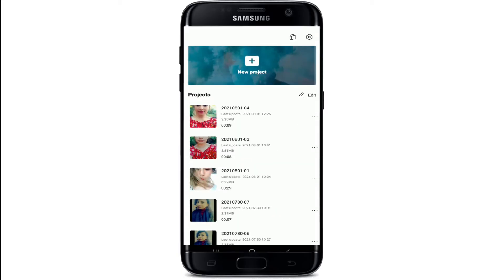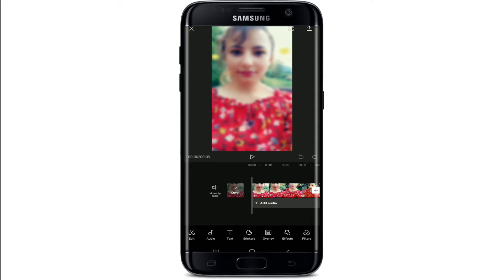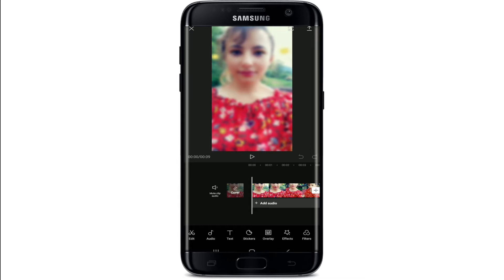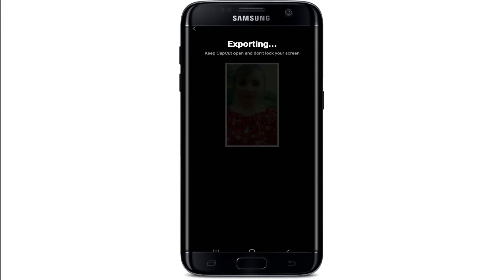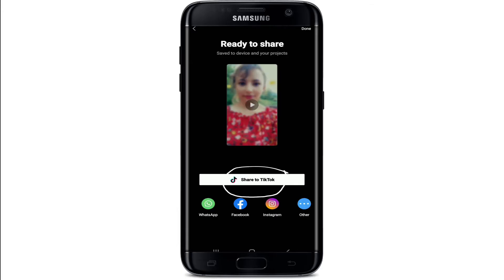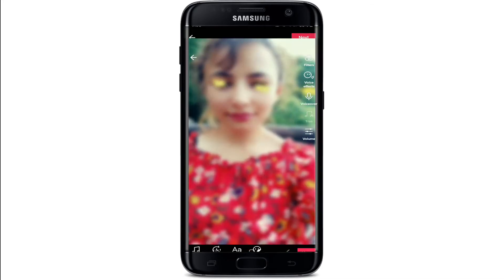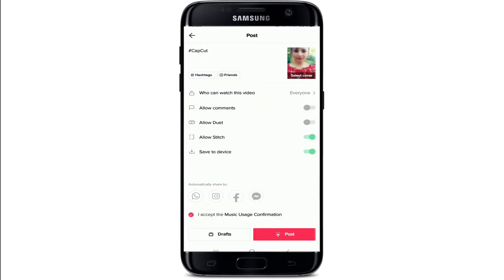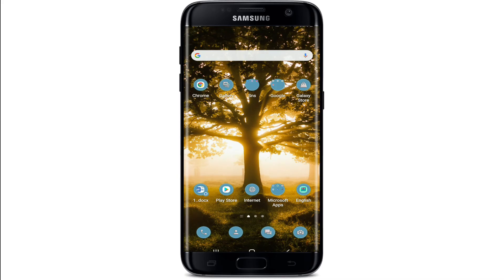How to Link CapCut To TikTok | Make Reels With Photos 2021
Here in this video I'm going to show you how to link capcut to tiktok. This is a really useful trick if you want your videos on TikTok to be eligible for the new 'Popular' category in the app. It's also helpful if you're trying to get your video into TikTok's curated live stories or even just have more people see it.

So here are the steps:

1) Open up capcut on your phone. You will see three tabs at the top - "New", "My Videos" and "Settings". Tap on Settings tab.
2) Scroll down until you see Tik Tok Widget option under Accounts section.
3) Enter Password for Tik Tok account if needed and then tap Sign In button in upper-right corner of screen. That's it!

0:00  - Intro
0:45  - How to Link CapCut To TikTok
2:16 - Outro